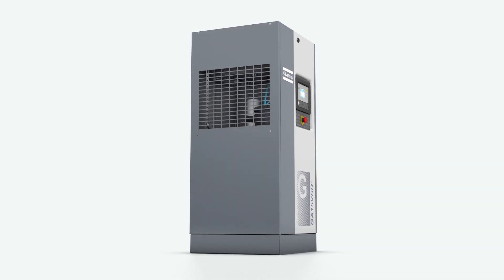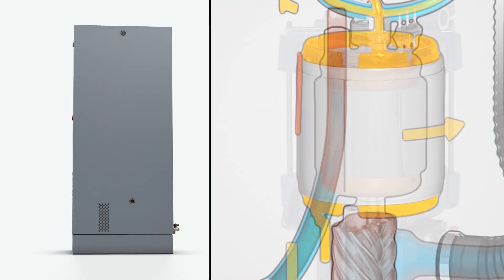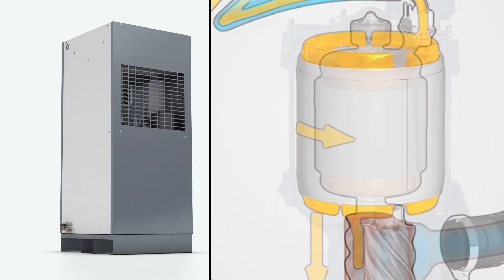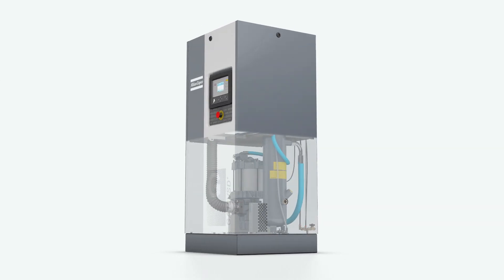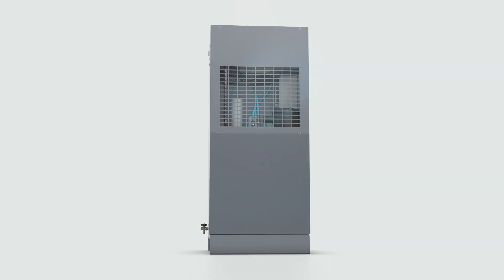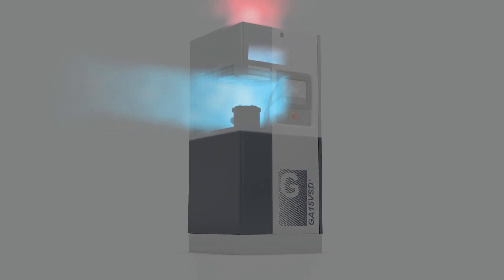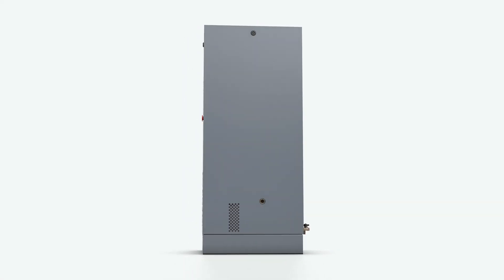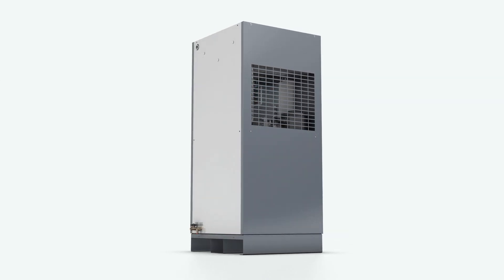The Atlas Copco GA VSD+ Air Flow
The GA VSD+ is one cool machine. No ventilation air is needed to cool the motor and compressor element. As a result, the drive train can be confined to its own closed off compartment. This compartment stays at the temperature set by the controller while the cooling and venting is done in a separate compartment. The GA VSD+ has a ventilation flow that is limited to the top cool canopy. This short track allowed us to size down the fan and to save energy.